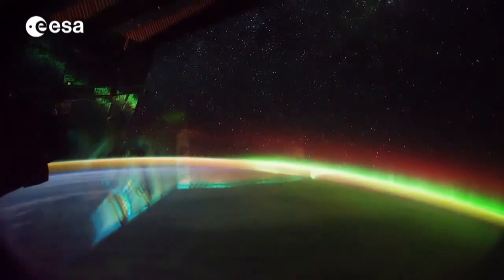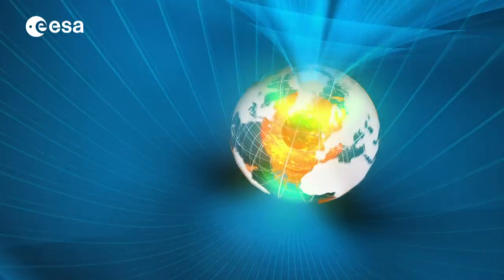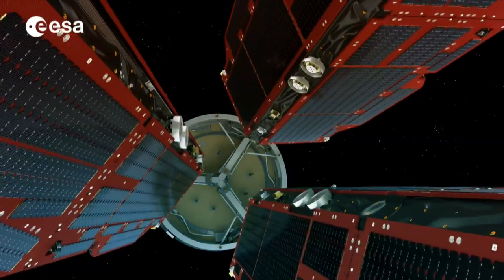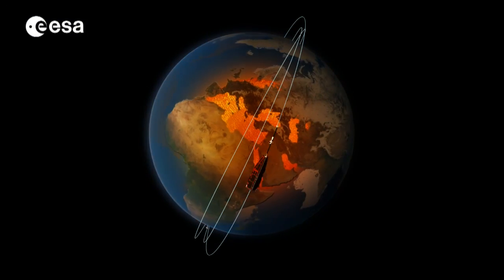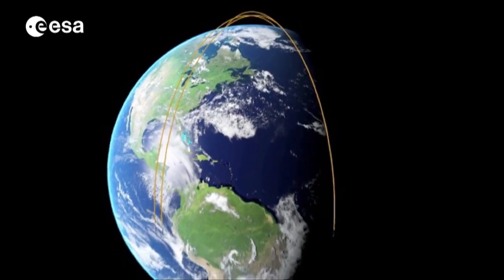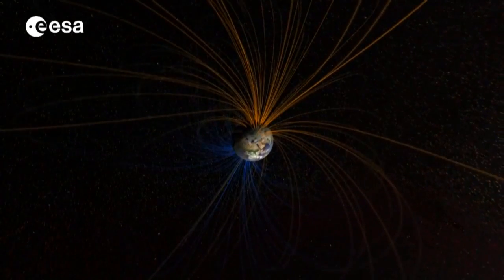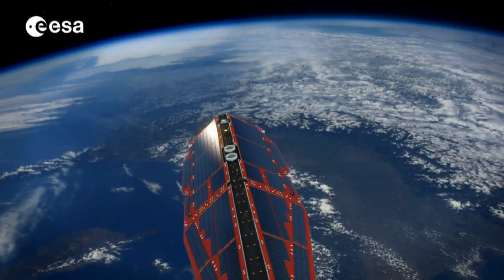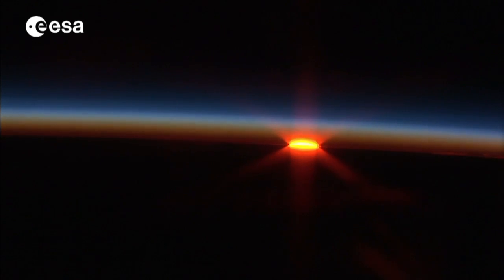SWARM soon to be exploring Earth's magnetic field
Swarm is a constellation of three satellites to measure precisely the magnetic signals from Earth's core, mantle, crust and oceans, as well as the ionosphere and magnetosphere. The resulting models will give insight into Earth's interior and space weather.

Credit: ESA